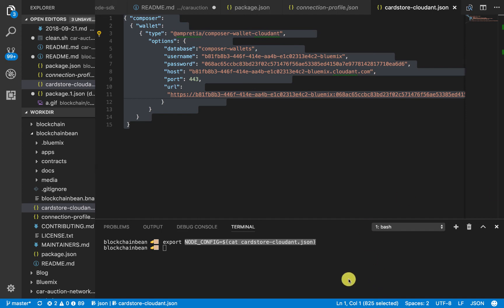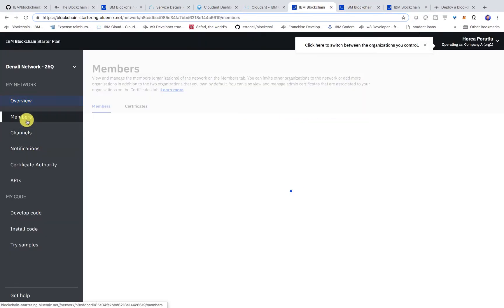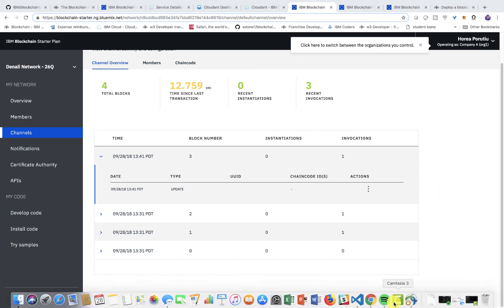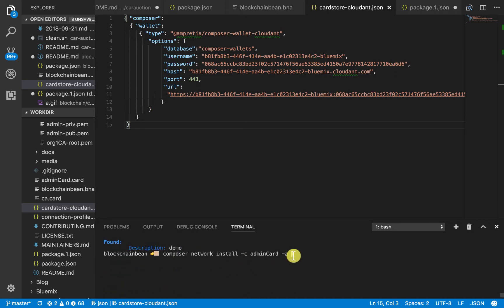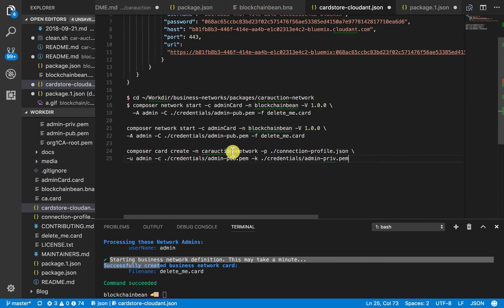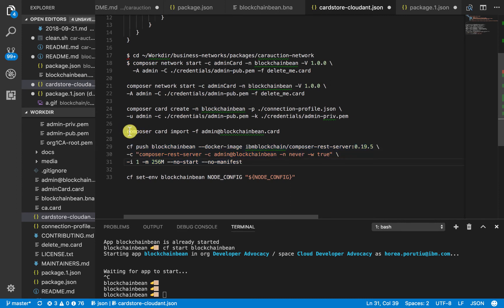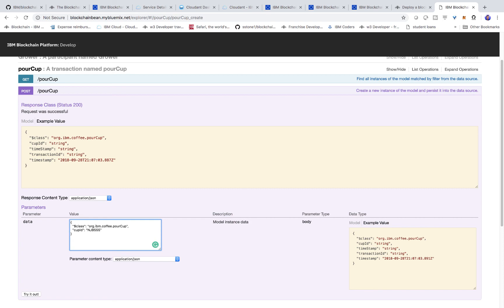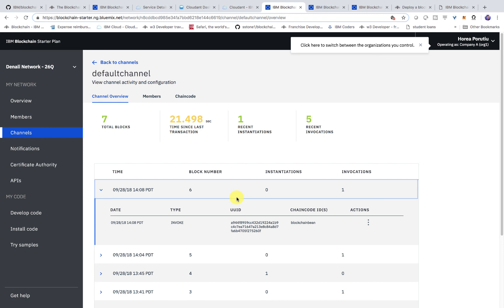Deploy a Hyperledger Composer blockchain network to cloud - Setup (Part 2)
NOTE: IBM BLOCKCHAIN STARTER PLAN IS NOW DEPRECATED. Try the new IBM Blockchain Platform by following the steps below.

1.
2. Log in to your IBM Cloud account
3. Once you see your IBM Cloud dashboard, click on "Upgrade Account" in the top-right corner under your Account name.
4. Enter Credit Card info, and click submit.
5. This will give you $200 in free IBM Cloud account credit, to use in 30 days.
6. At the top of your IBM Cloud account dashboard, search for "Kubernetes" and click on "Kubernetes Cluster", and then click "Create".
7. When it asks to select a plan, choose the "Free" plan and then click "Create Cluster".
8. Wait for 20 minutes as your cluster is deploying.
9. After your cluster is deployed, at the top of your IBM Cloud account dashboard, search for "Blockchain". And then click on "Blockchain Platform" and then select the "standard" pricing plan, and click "Create".
10. From your IBM Cloud dashboard, click on your IBM Blockchain Platform service. From there, when it asks you to deploy to a cluster, choose your free cluster! Once your deployment is finished you should be access your IBM Blockchain platform account!

This video is part 2 in a series that shows how to deploy a Hyperledger Composer blockchain network to IBM Cloud via the IBM Blockchain Platform. It is based on the code pattern that can be found at the following Github Page:

To get started running a blockchain service on the cloud, you'll first need a free IBM Cloud account

The tutorial I follow to help deploy the network to the cloud, along with the steps can be found here:

The GitHub gist with all of the commands for part 1 and part 2 are here: